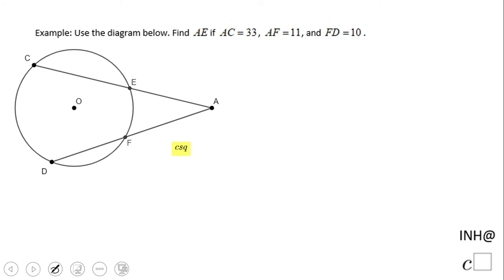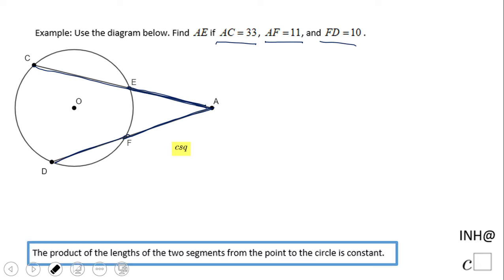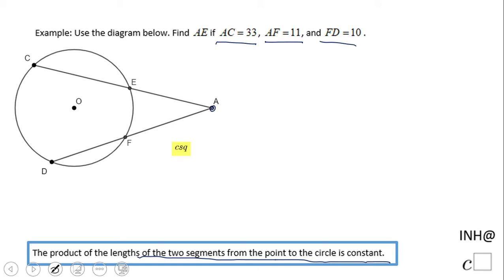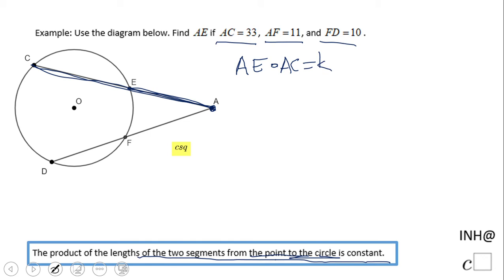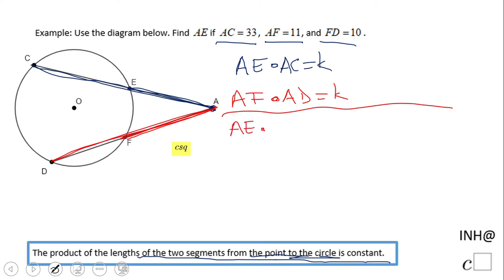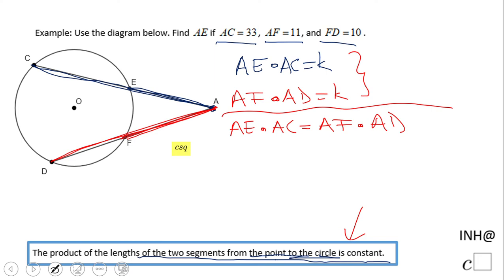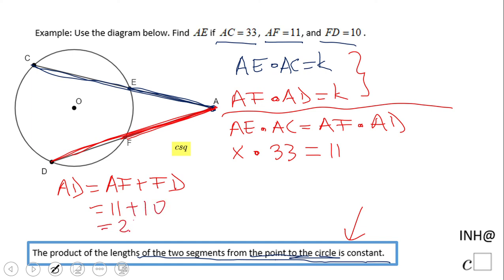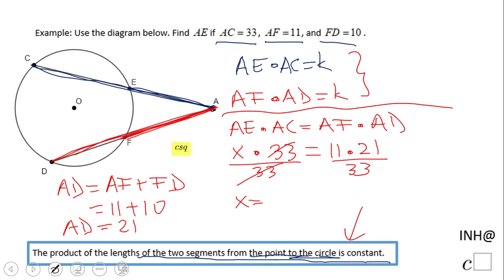INH: Circle: Secants #1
This is an example of using the property of intersection of secants.